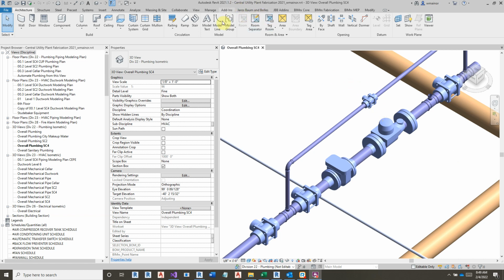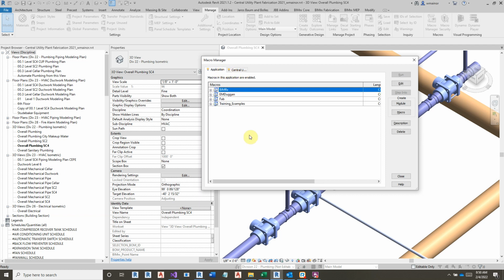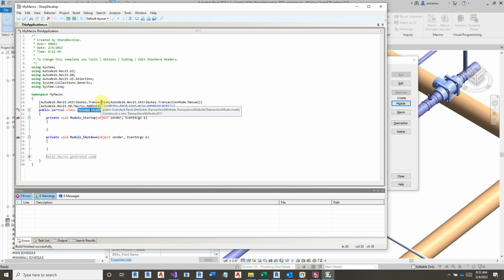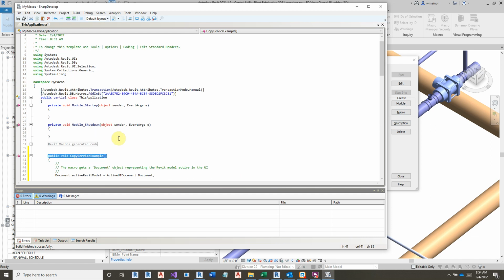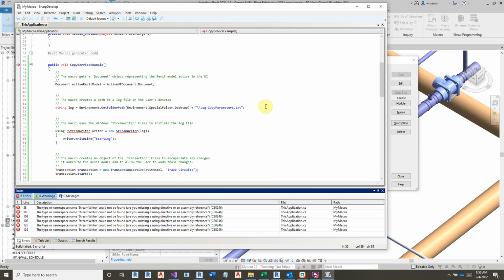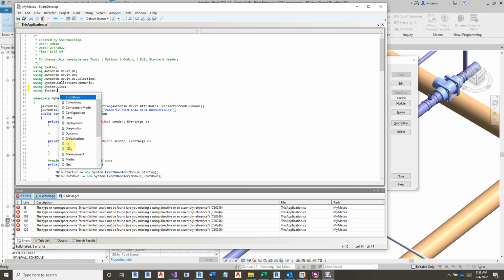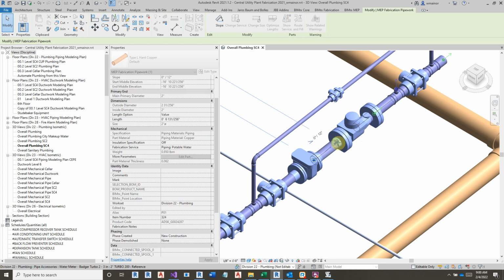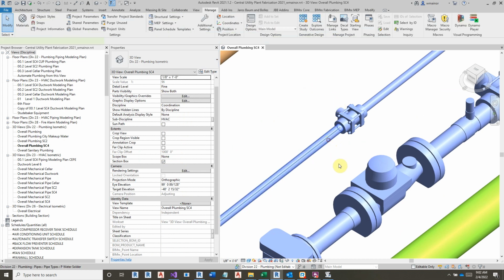Revit Macro Setup